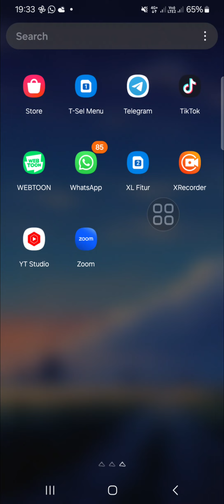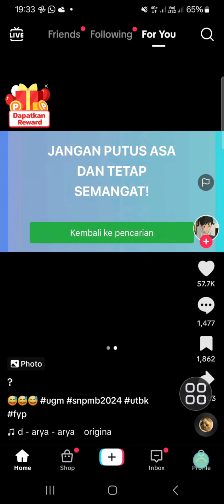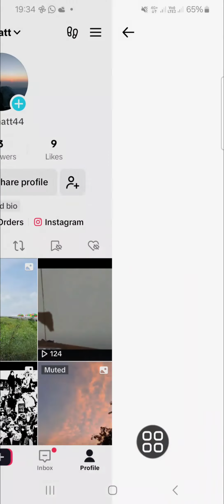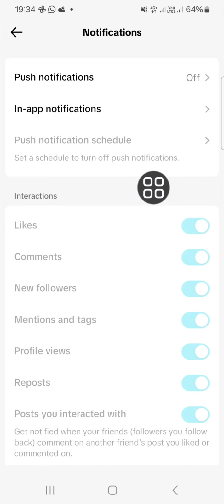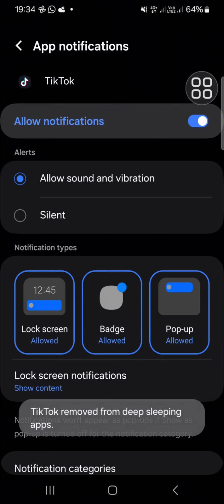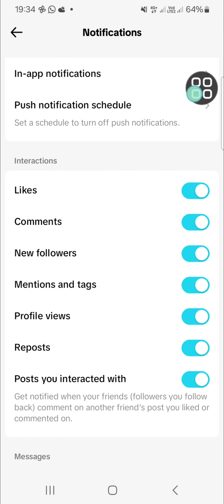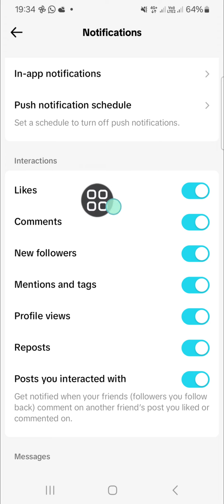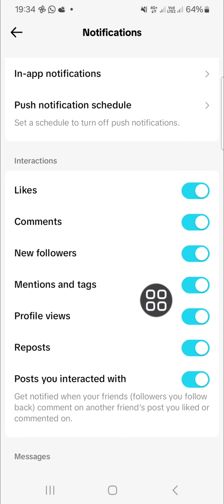✅ TECH: How to turn on interactions notifications on Tiktok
Often miss the notifications from TikTok? No worries! In this tutorial, we'll show you how to turn on interactions notifications on TikTok, ensuring you never miss a comment, like, or follow.